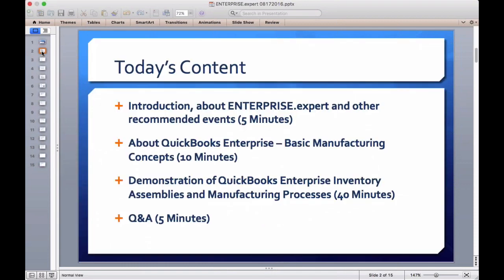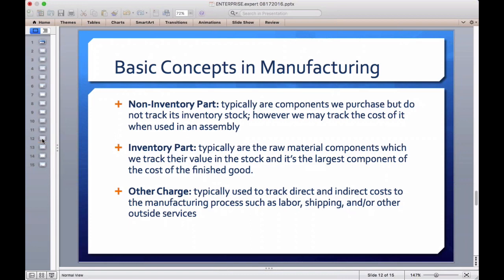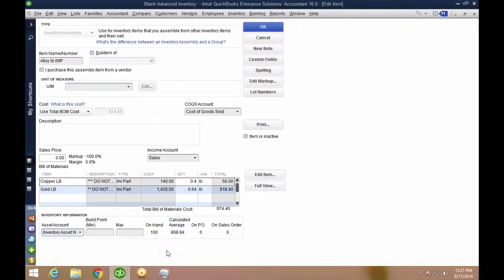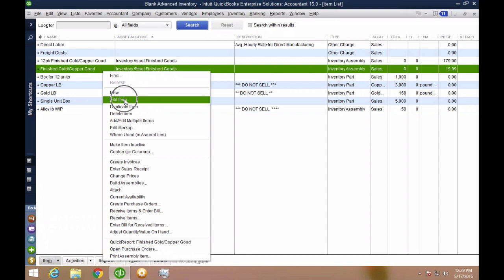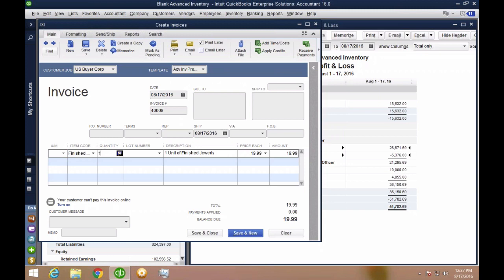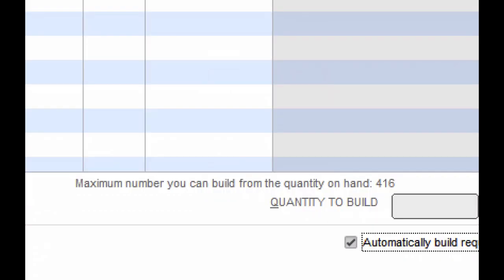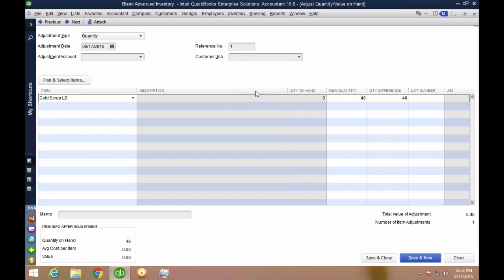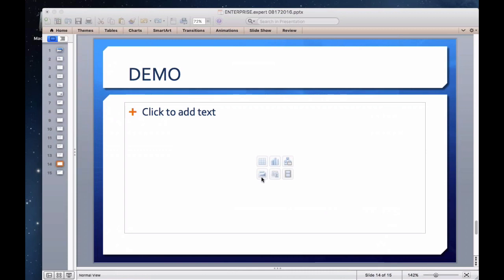QuickBooks Enterprise for Manufacturing & Inventory Assemblies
How to do manufacturing processes in QuickBooks Enterprise including:
Work in process, inventory sub-assemblies, where used component replacement, bill of materials, accounting for labor and other non-inventory components, pending builds, and Inventory shortages
 (ENTERPRISE.expert August 2016)

00:00:00 – Intro
00:01:36 – What does ENTERPRISE.expert mean?
00:04:34 – Basic Concepts in Manufacturing
00:10:17 – Demo (QuickBooks Desktop)
00:10:29 – Balance sheet (item list) (inventory part) (raw materials)
00:12:07 – 1st process (Alloy Ib WIP) (example) (edit item)
00:14:25 – 1st step of manufacturing (combine, alloy WIP) (edit item)
00:17:55 – New item (inventory assembly)
00:18:31- Inventory (build assemblies) (how it works)
00:21:48 – Click on alloy item (QuickReport Alloy Ib WIP) (Inventory item QuickReport)
00:23:15 – Transaction Journal
00:24:15 – Finished Gold/Copper Good (edit item) (2nd inventory assembly)
00:28:03 – Build assemblies (inventory)
00:29:03 – Automatically build required subassemblies option
00:29:53 – Reports (company & financial, balance sheet standard)
00:30:36 – Split screen (balance sheet & profit & loss) (write checks – checking account)
00:31:54 – Create invoices (finished goods)
00:32:39 – Reports (Inventory, Inventory valuation summary)
00:33:47 – Freight costs example (write checks)
00:34:37 -Item list (freight cost) (edit item)
00:36:23 – Build assemblies
00:38:33 – Item list (12pk Finished Gold/Copper Good) (edit item) (build assemblies) (automatically build required subassemblies)
00:42:00 – New item (Light Copper LB) (Enter bills)
00:43:09 – How to replace the component (Assemblies where used)
00:43:52 – Changing bill of materials on the fly
00:45:48 – Q&A